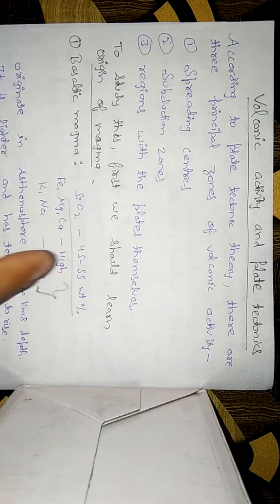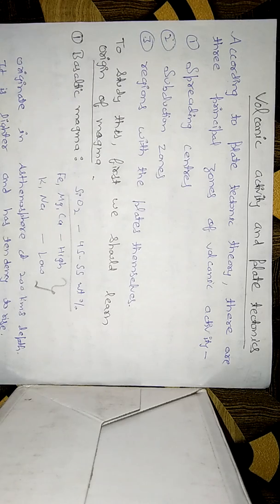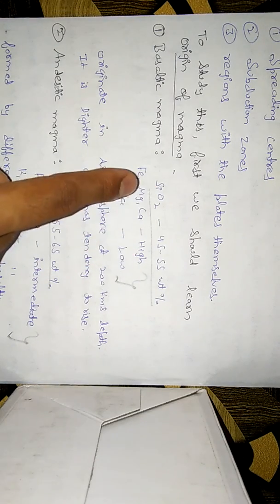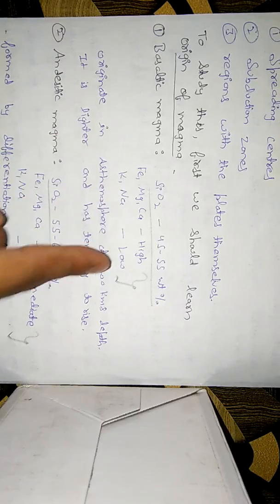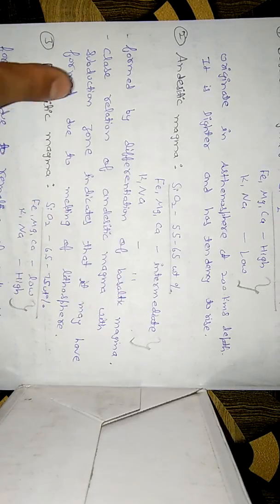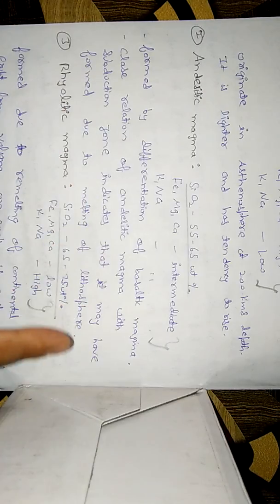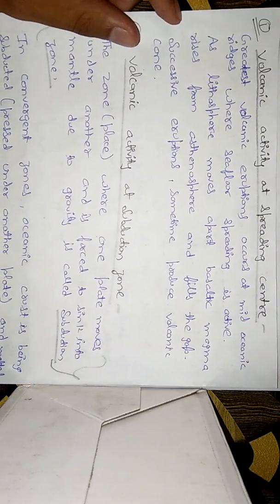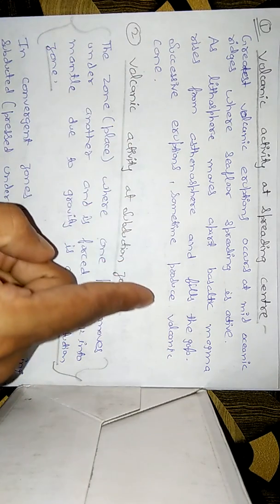VOLCANIC ACTIVITY AND PLATE TECTONICS - PART 1 (ENGLISH) (WITH NOTES)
Volcanic activity and plate tectonics explained in english